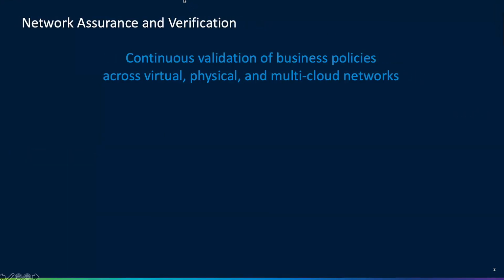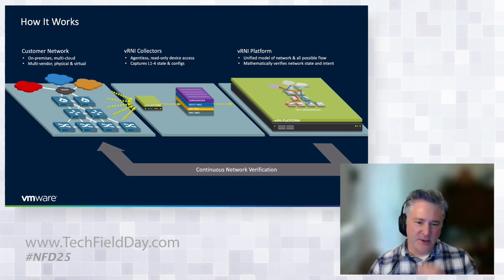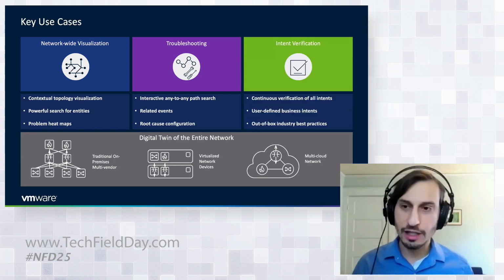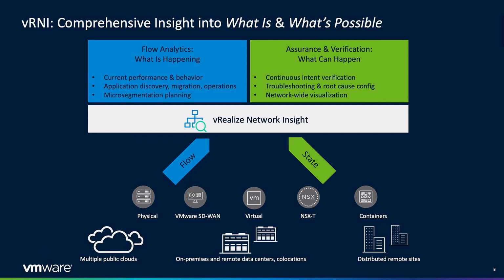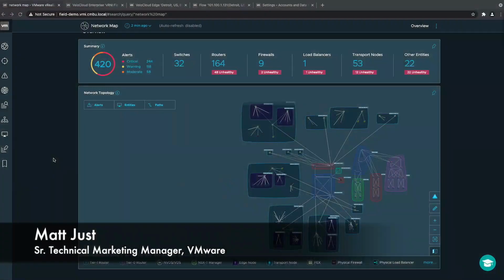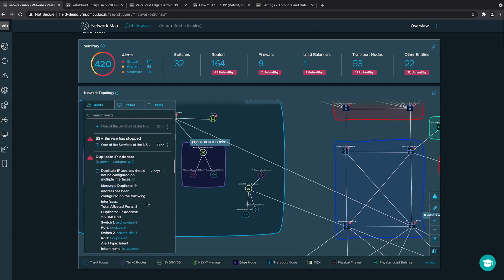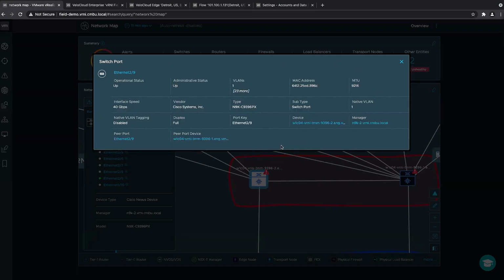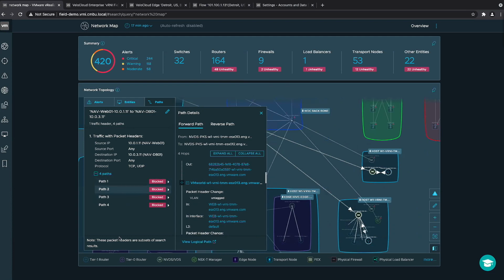VMware Network Assurance and Verification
This session will cover VMware vRealize Network Insight Assurance and Verification which is a new capability that helps monitor networks using intent-based networking principles. This session will also showcase an integrated experience troubleshooting NSX-T.

Presented by Brighten Godfrey, Technical Director and Matt Just, Sr. Technical Marketing Manager. Recorded at Networking Field Day 25 on May 13, 2021.